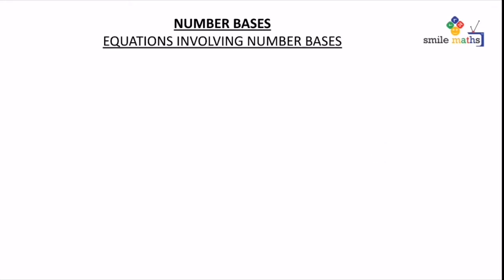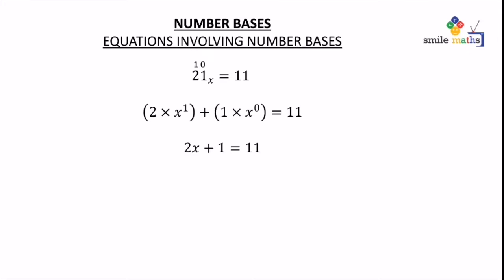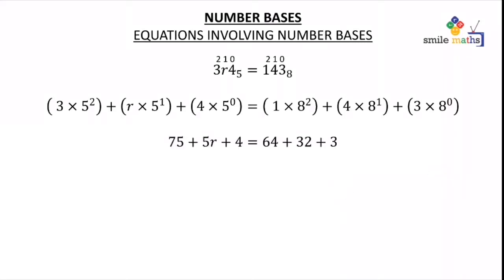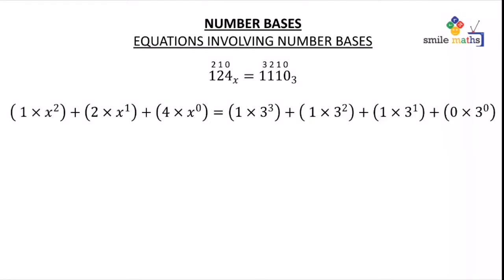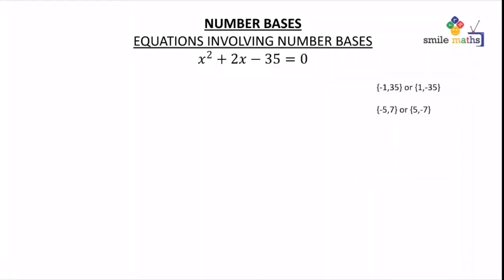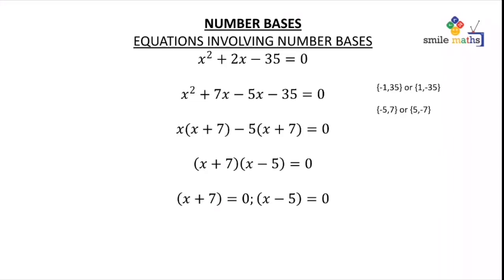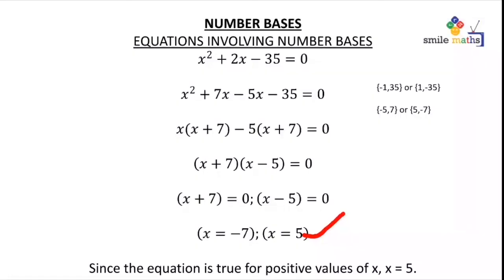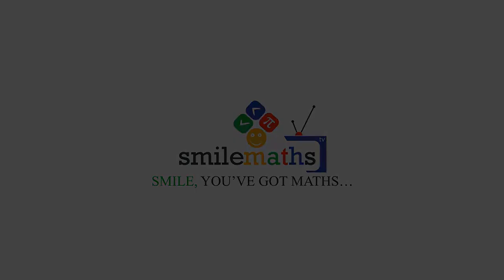Equation involving number bases by Smile Maths TV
This is one of the basic topics in Mathematics. This sub-topic talks about Number bases system, equations involving number bases bases.